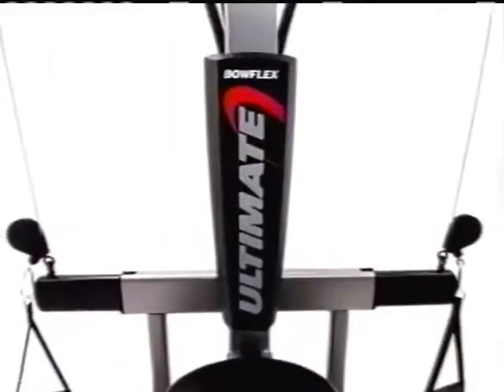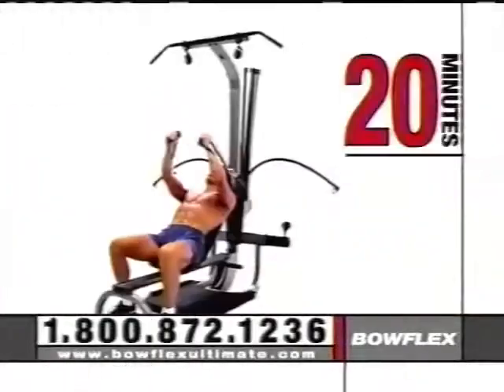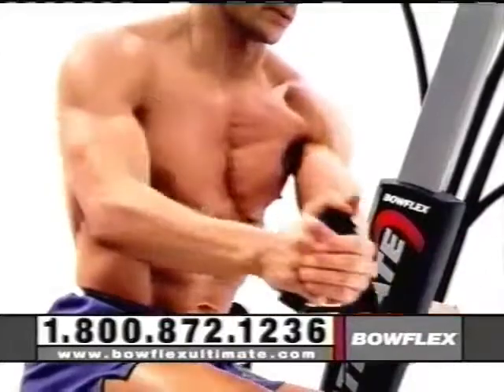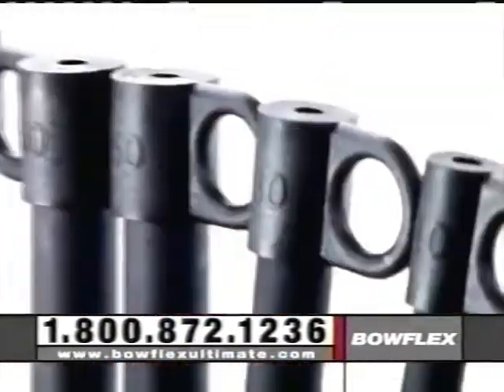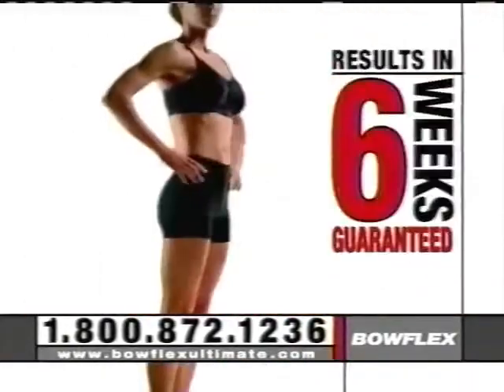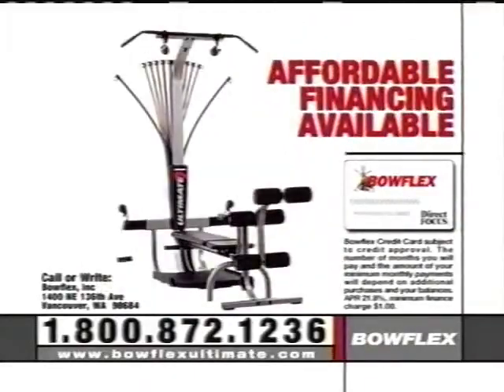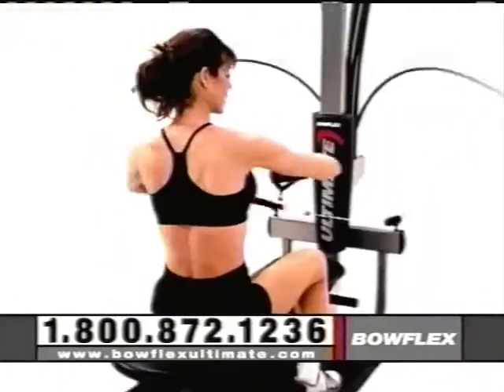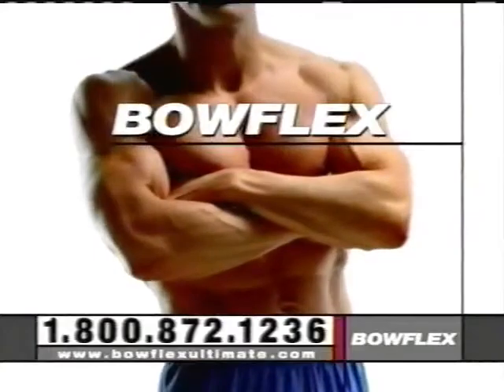Bowflex (2002) Television Commercial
Huntsville Rewind - a comedic take on local commercials and home videos found in my hometown of Huntsville, Alabama.

Analog Memories - commercials from the 1980's, 1990's and 2000's focusing on kids entertainment, food, restaurants, health, beauty, and national/cable network bumpers, idents and promos.

Analog Indulgence - commercials from the 1980's, 1990's and 2000's focusing on automobiles, technology, beer, news, local interests and full sports broadcasts including the NBA, NFL, MLB and college football.

Analog Indulgence 2  - commercial ad breaks from the 1980's, 1990's and 2000's as well as themed compilations: